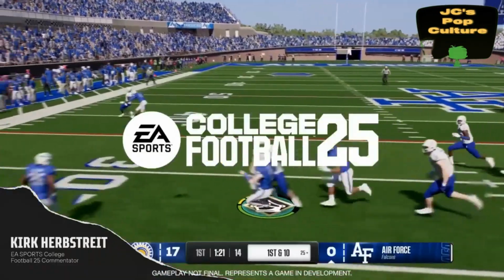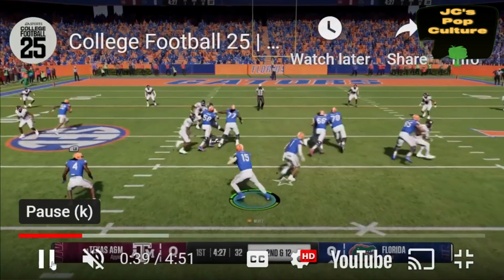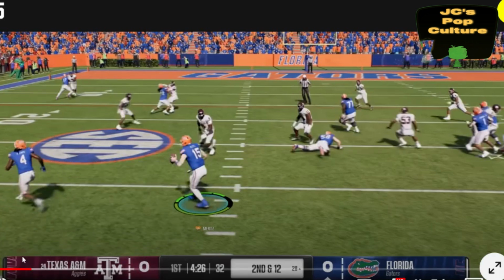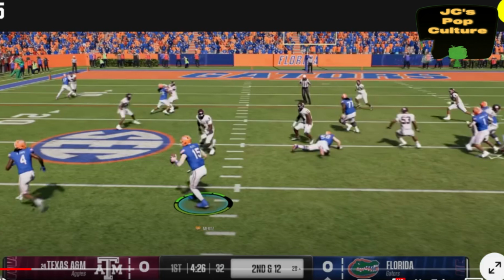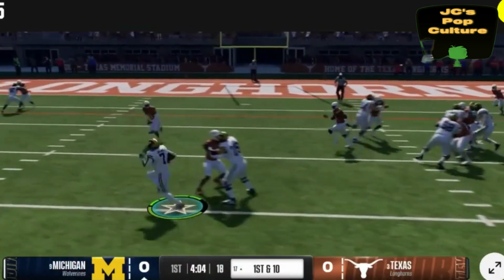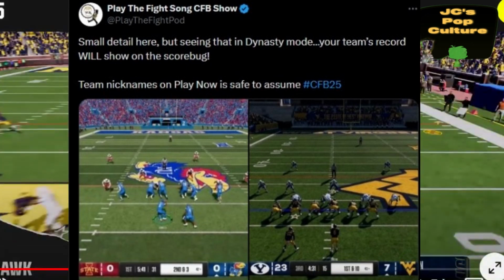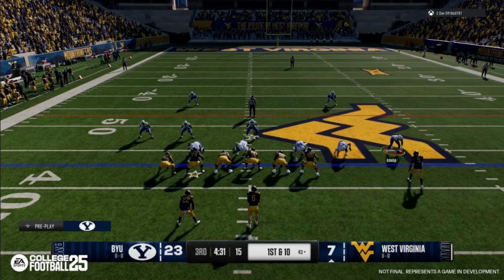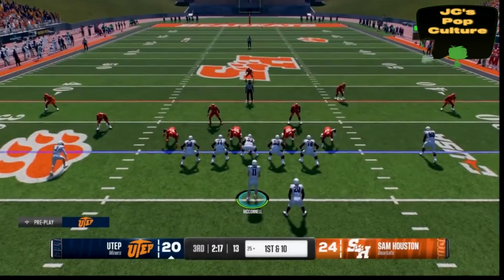CFB 25 Scorebug Breakdown | EA Sports College Football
easportscollegefootball will be debuting a new score bug that we have now gotten some glimpses of courtesy of the gameplay deep dive trailer and blog. There is no ESPN branding, however, it is on the bottom of the screen and does contain a lot of information, but do we like it? Find out my thoughts in the video and share yours in the comments!